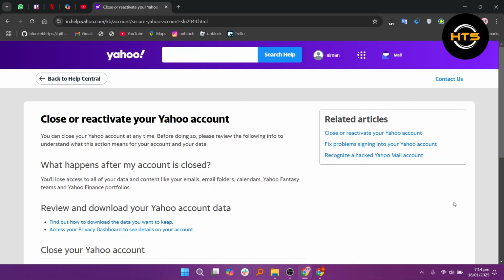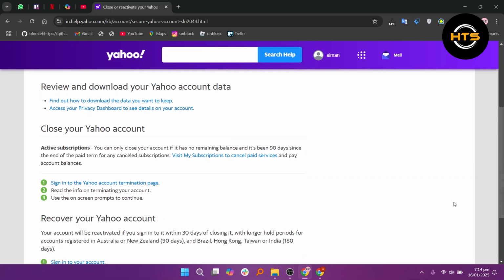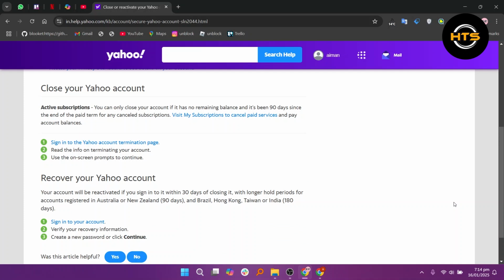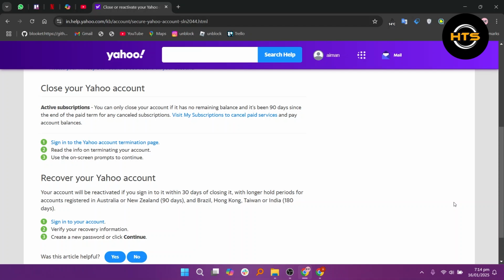How To Get Back Deactivated Yahoo Account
Hey everyone! Welcomer to this how to reactivate yahoo account again video tutorial.

If you want to know how to reactivate yahoo mail account and how to activate yahoo mail account, this video is for you.

In this video, we will show you how to activate deactivated yahoo email account and how to recover yahoo account that has been deactivated.

The steps on how to recover deactivated yahoo account is easy.

After watching this video, you will find out how to retrieve deactivated yahoo account and how to retrieve yahoo account.